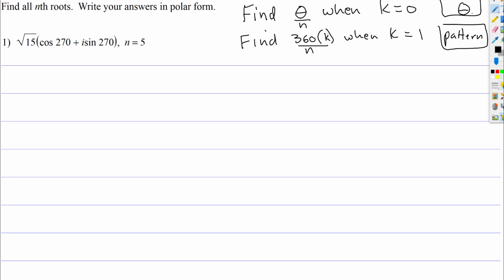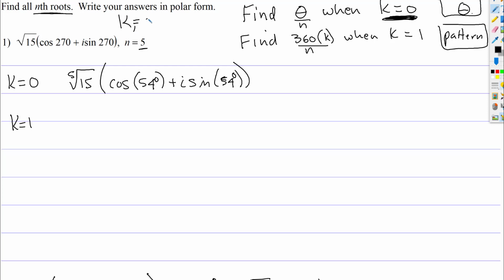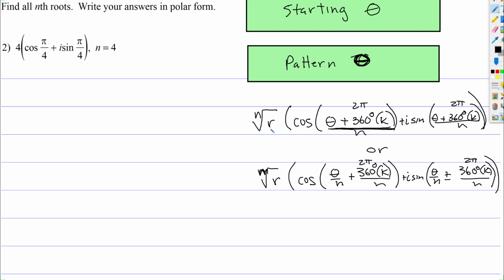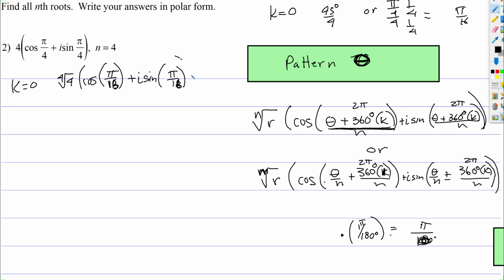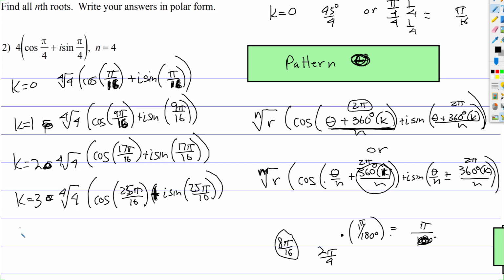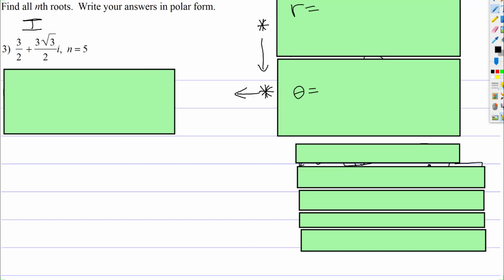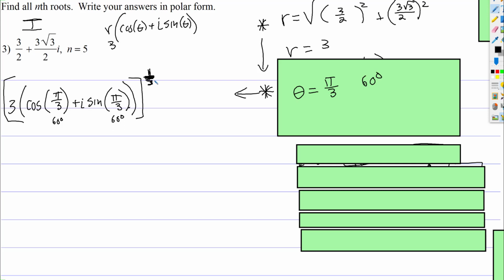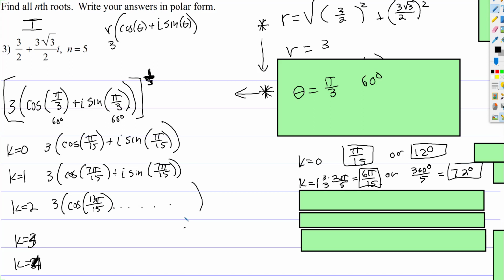Nth Roots - Simplified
This video gives you tips to more simply and efficiently find the nth roots of complex polar and complex rectangular forms.